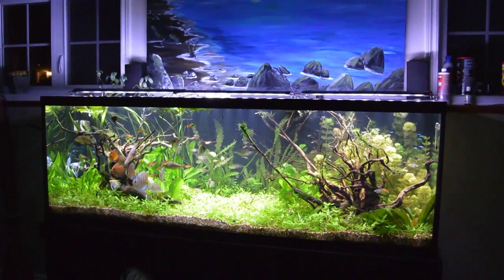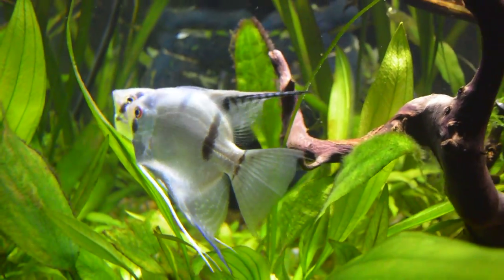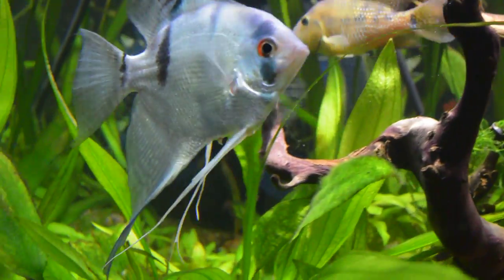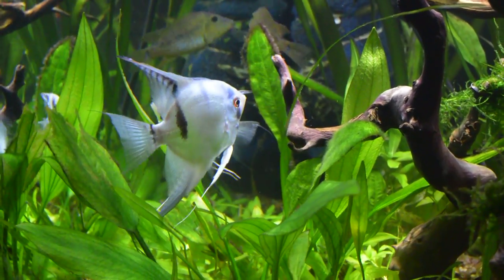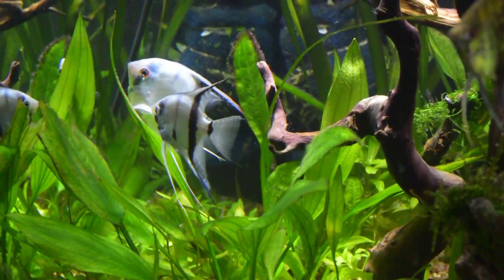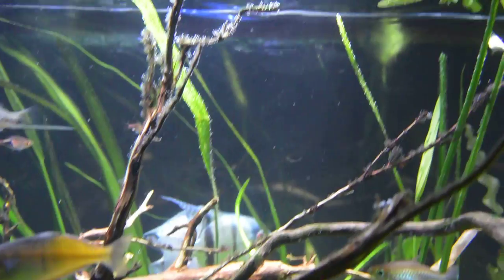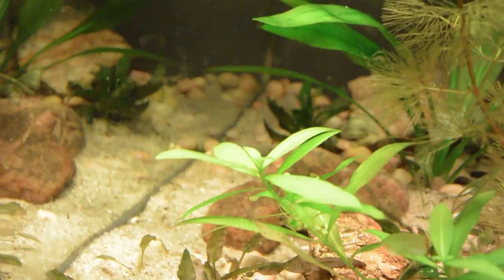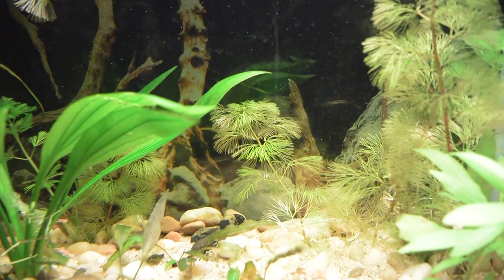How to Breed Freshwater Angelfish